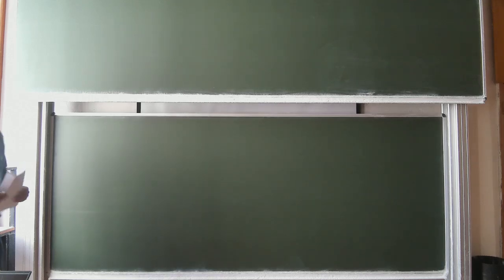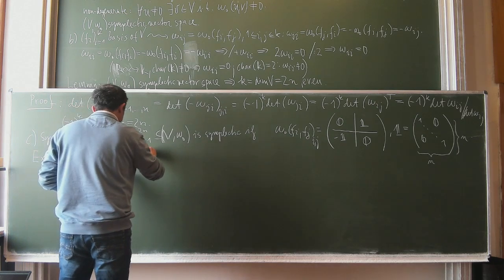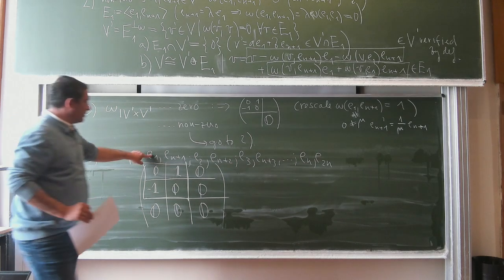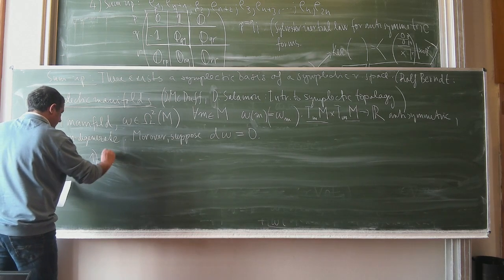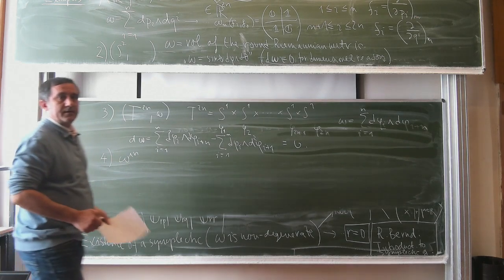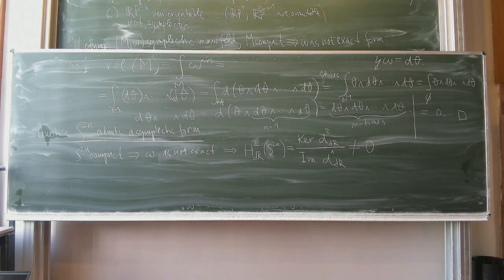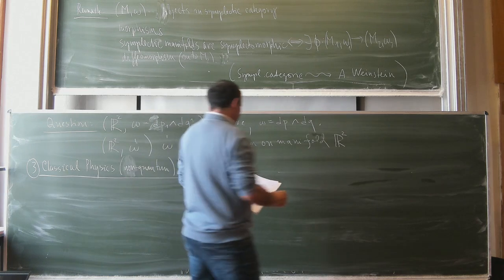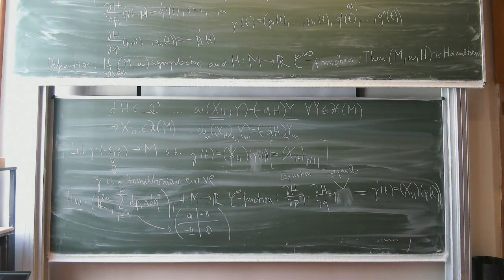Symplectic Dirac and Twistor Operators - symplectic geometry and manifolds and Hamiltonian mechanics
We focus on A) Sylvester-type inertia law for symplectic forms, B) finite dimensional symplectic manifolds with examples and non-examples, non-exactness of the symplectic forms on compact manifolds, and C) to definitions in mathematical Hamiltionian mechanics (non-quantum, but possibly 'relativistic'). [Saw on the blackboard. I said: "omega(e_1, e_n+1) =/= 0", but I wrote the opposite; beginning of the file.]